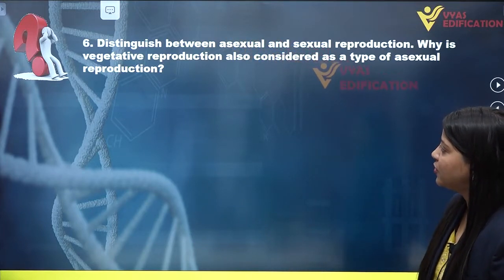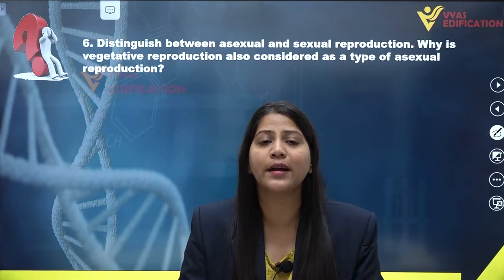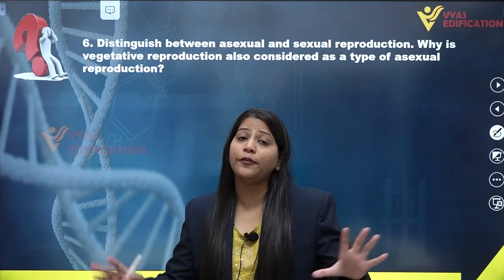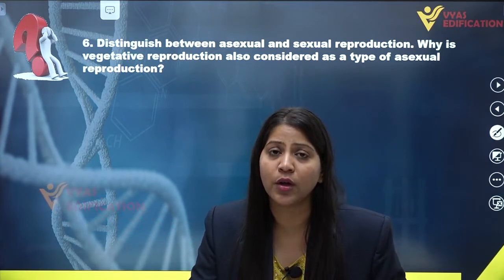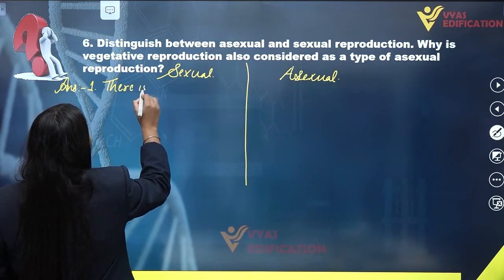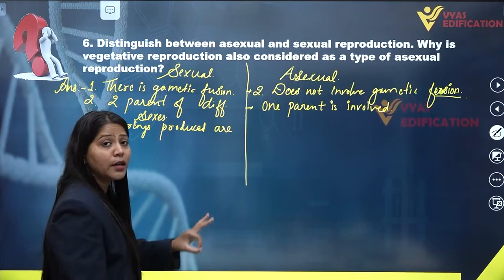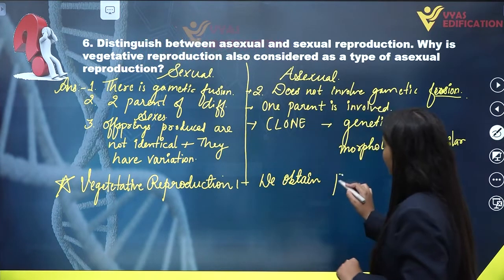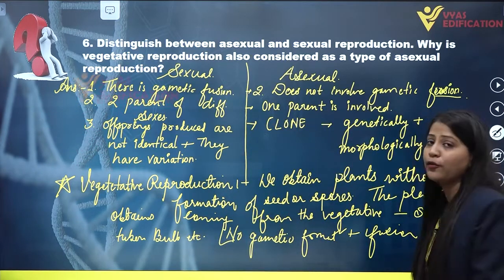NCERT 12th Biology Chapter 1 Q6 Reproduction in Organisms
6.  Distinguish between asexual and sexual reproduction. Why is vegetative reproduction also considered as a type of asexual reproduction?

12th Passed or currently in 12th  Students - Path Breaker JEE (1 Year online exhaustive course)

For NEET
12th Passed or currently in 12th  Students - Path Breaker NEET (1 Year online exhaustive course)

CBSE Solutions
NCERT Solutions
NCERT 11th
NCERT 11
CBSE 11th
11th Solutions

NEET2023 NEET NEET2024 Physics Chemistry Biology MBBS Doctor AIIMS Botany Zoology Plants Life Animals Flower #6.Distinguishbetweenasexualandsexualreproduction. Why is vegetative reproduction also considered as a type of asexual reproduction?